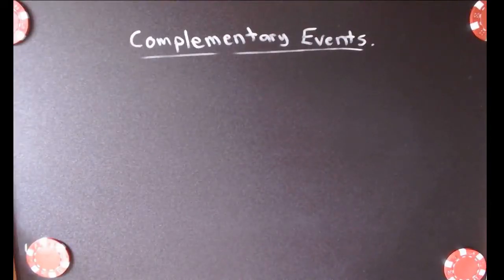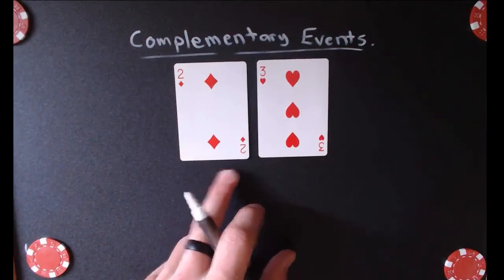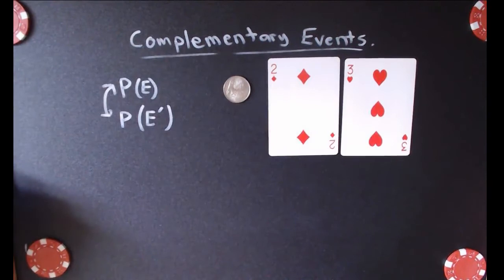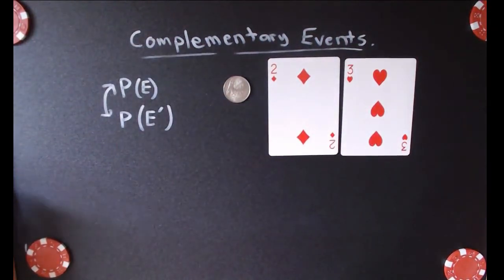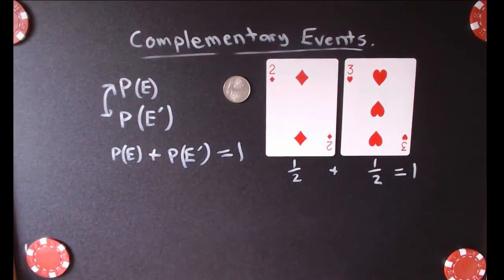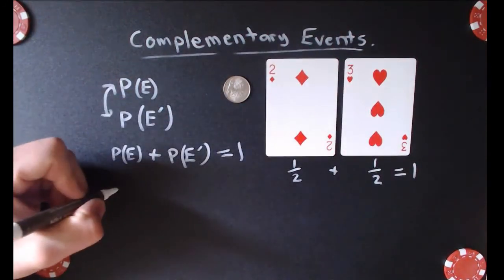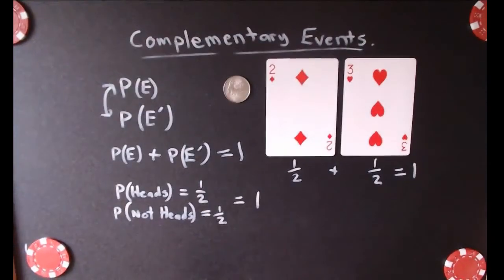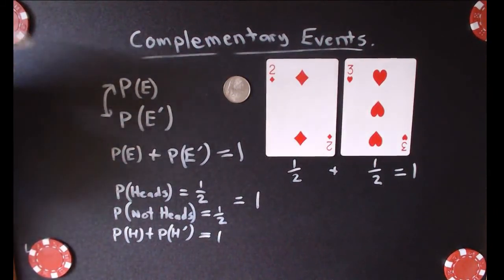Yr 9 Stats and Prob 5 complementary events